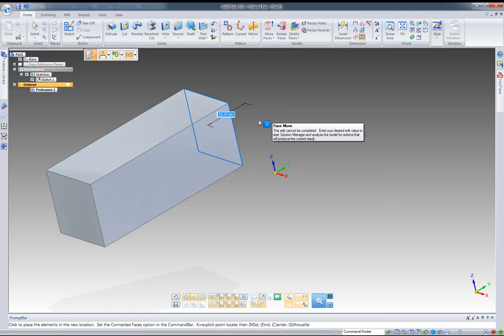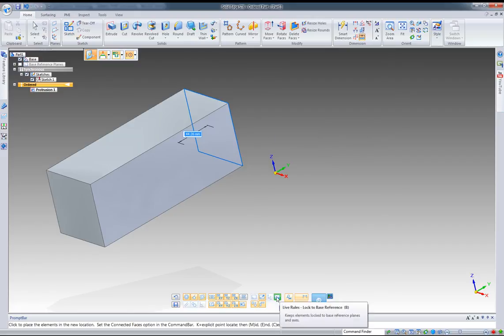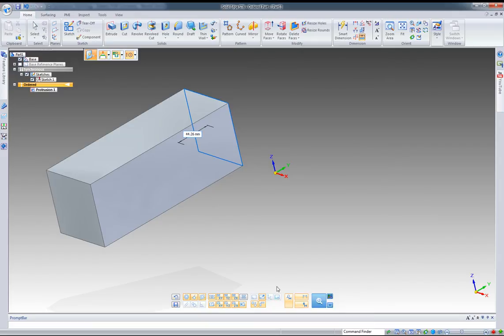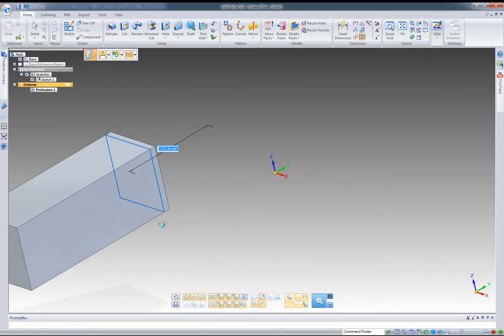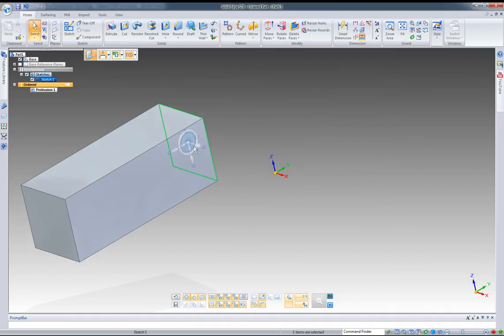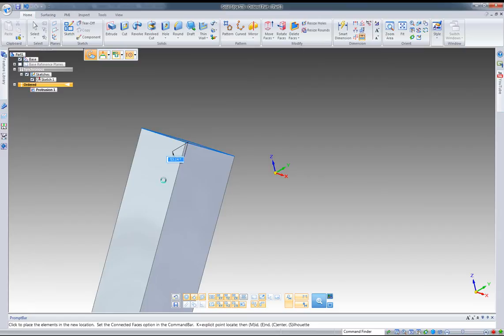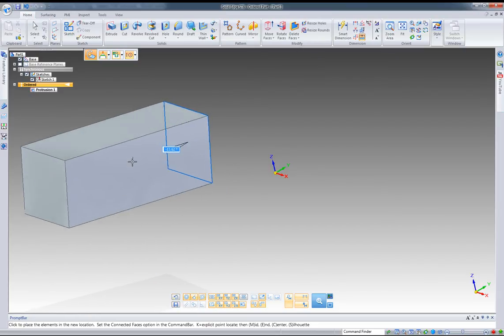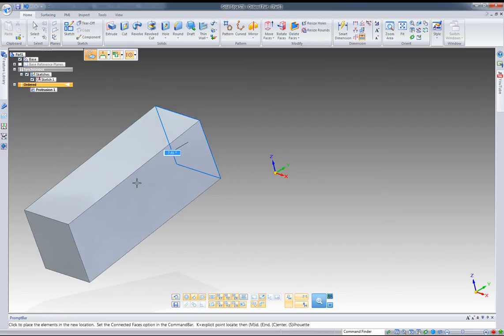Skeleton modeling intro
Quick intro to show Solidworks user how to use a Synch skeleton to create a feature